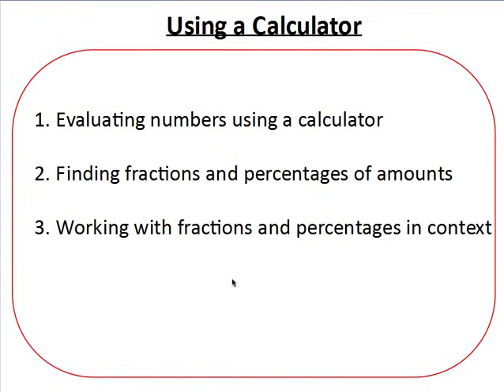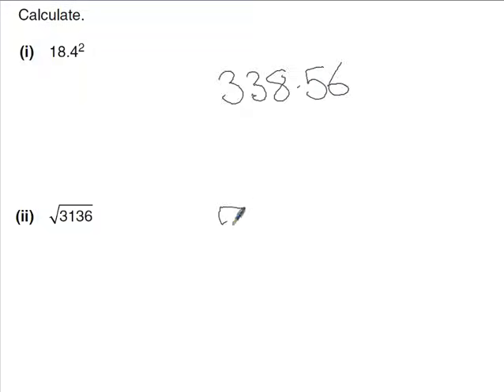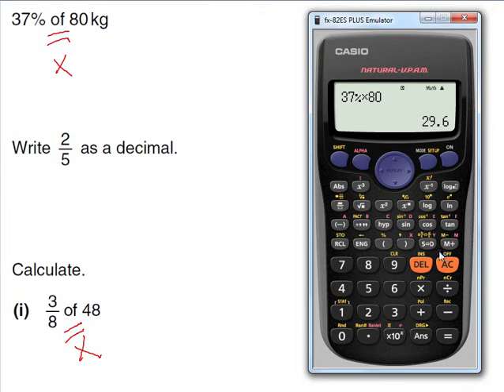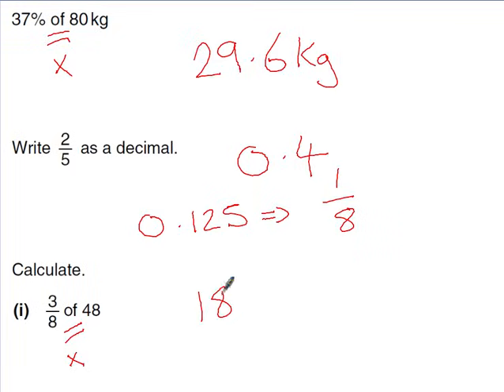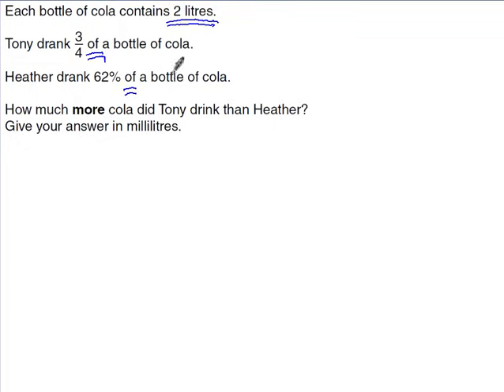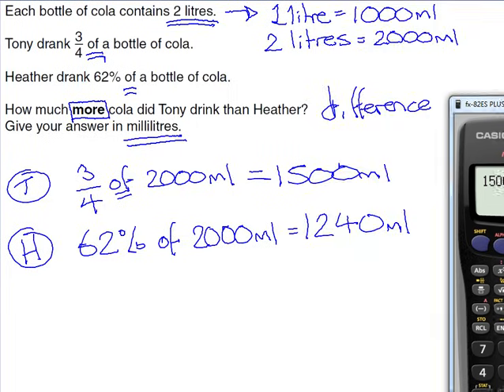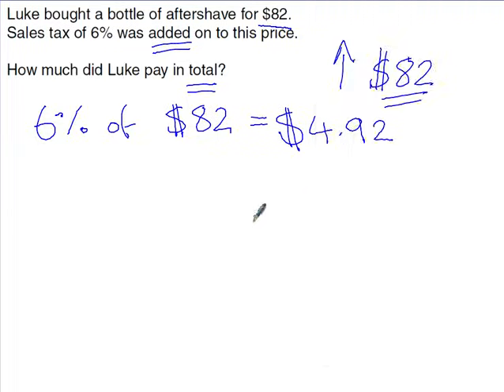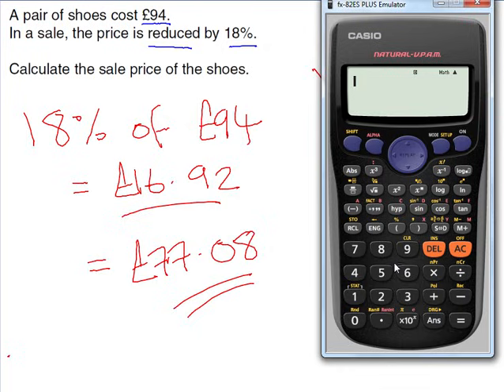Using a Scientific Calculator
This video shows you how to set up and then use a scientific calculator to answer questions in a calculator GCSE examination.

The questions focus on the Foundation Tier, however, similar questions could also be found at the beginning of a Higher Tier paper.